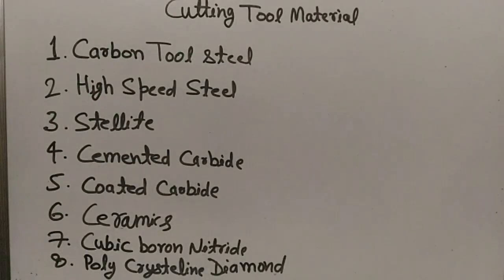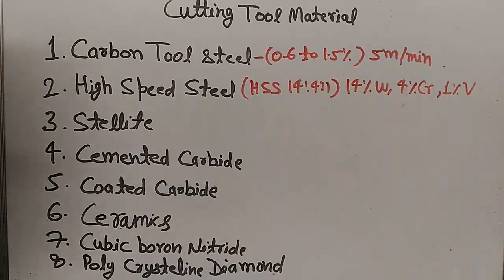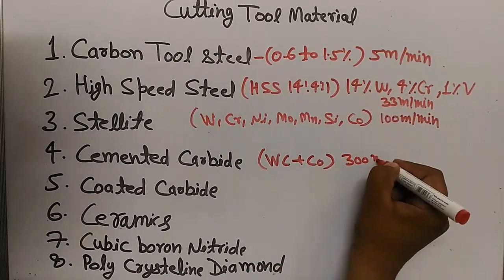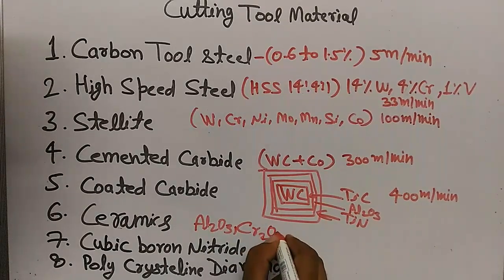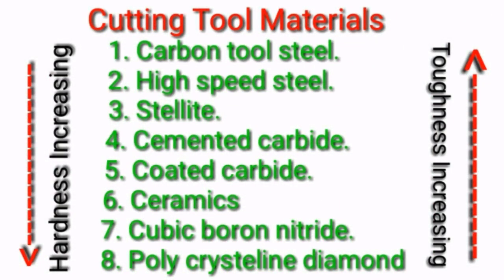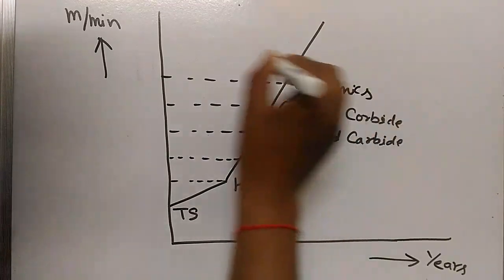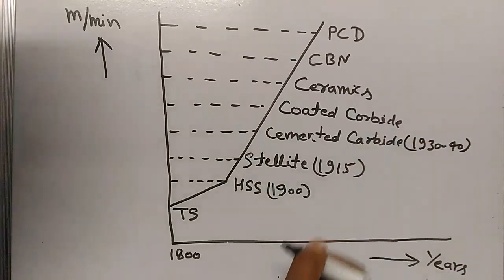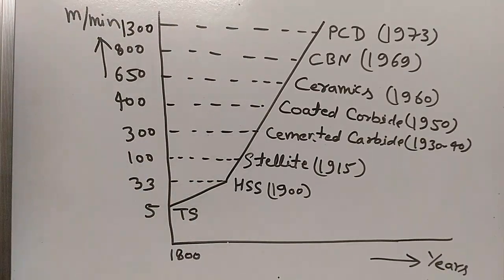Cutting Tool Materials// Metal Cutting Principle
carbon tool steel, high-speed Steel, cemented carbide, coated carbide, Cubic boron nitride, polycrystalline diamond, stellite
Metal Cutting Principle
Manufacturing Technology
GATE Preparation

Engineering,
mechanical,
mechanical engineering,
engineer,
mechanical engineer,
mechanical jobs,
diploma mechanical,
diploma,
mechanical properties,
what is mechanical,
mechanical job,
mechanical engineering jobs,
mechanical design,
mechanical meaning,
mechanical engineering,
diploma,
diploma in mechanical,
mechanical engineering syllabus,
be mechanical,
gate, mechanical engineer salary,
what is mechanical engineering,
diploma in mechanical engineering,
mechanical engineer jobs,
gate 2024